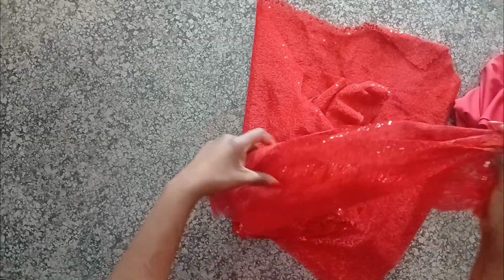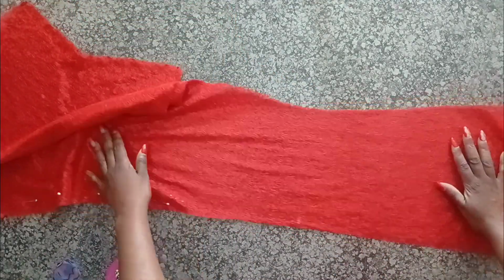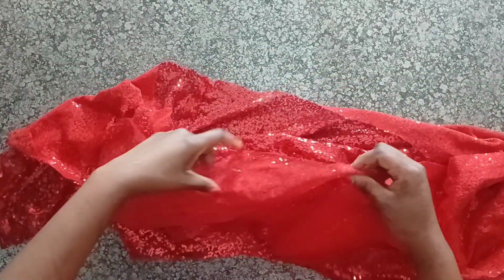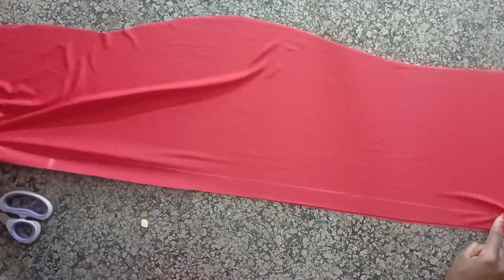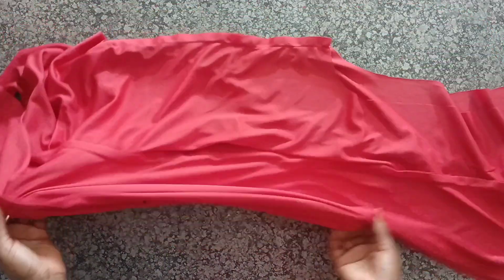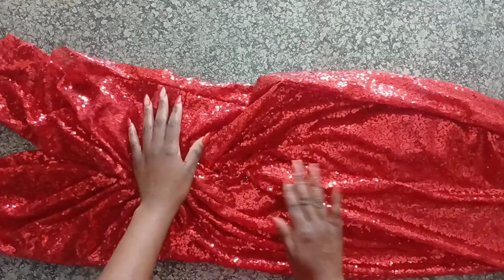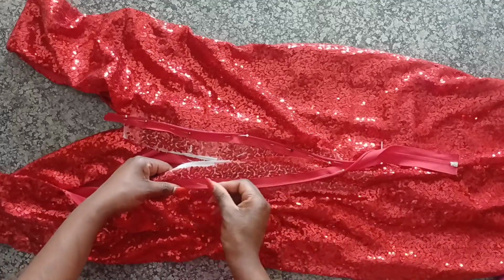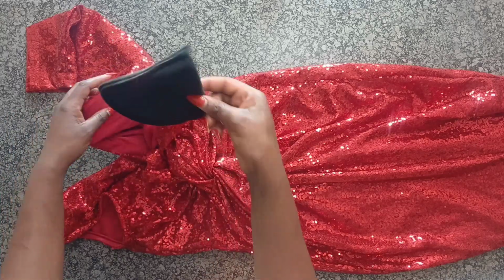How To Sew A Front Twist Mermaid Dress